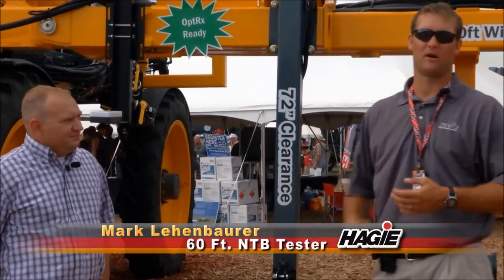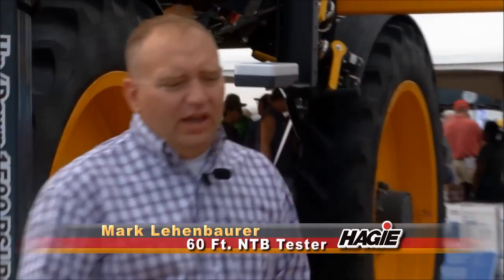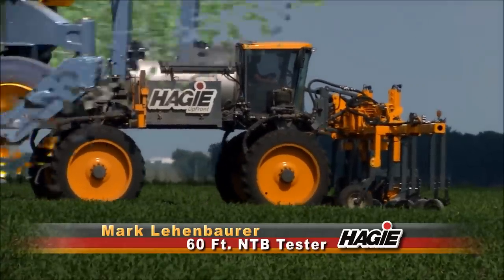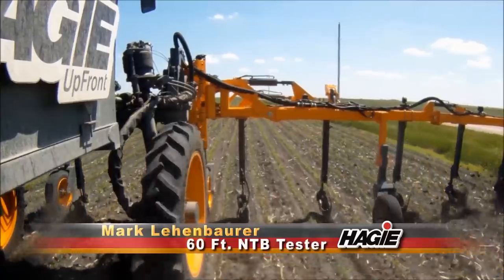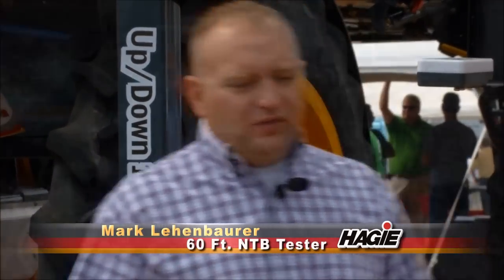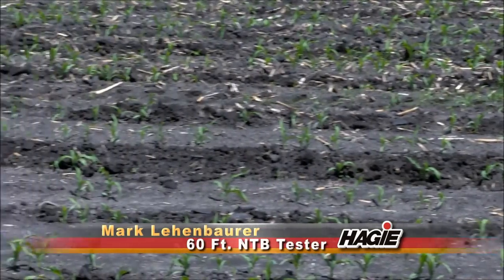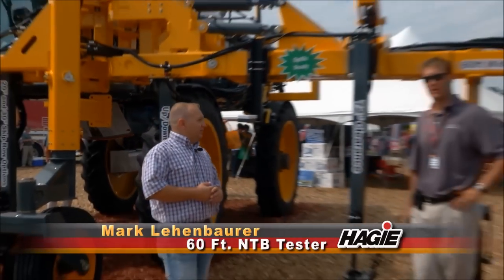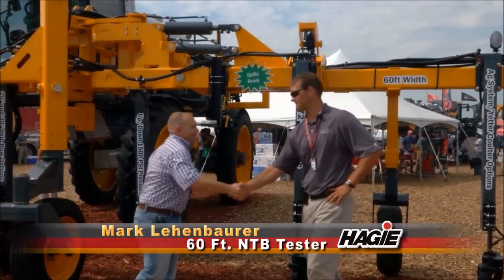Hagie 60 ft Nitrogen Tool Bar